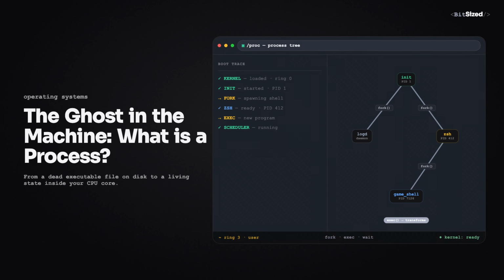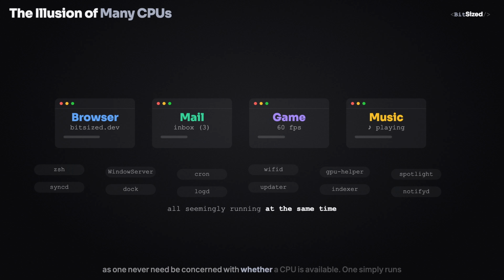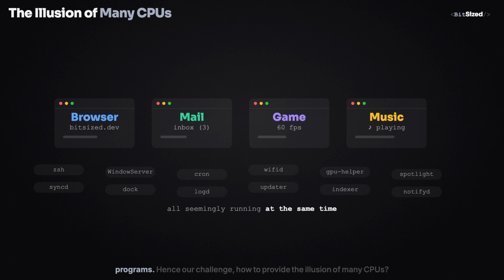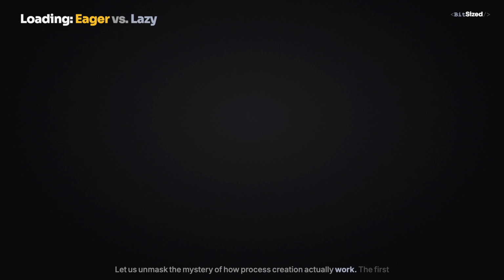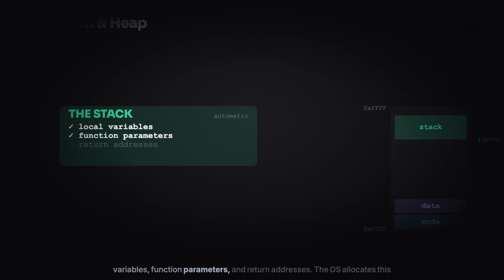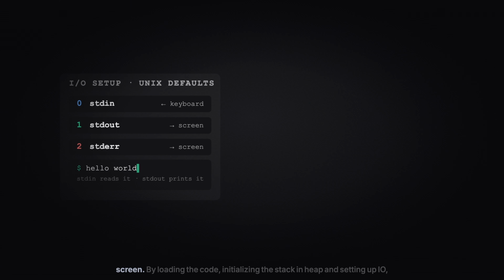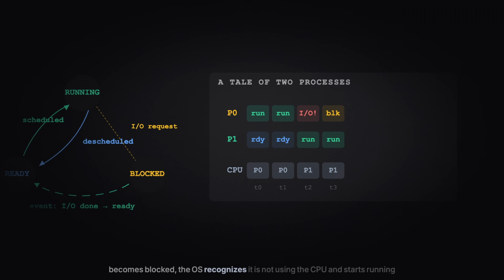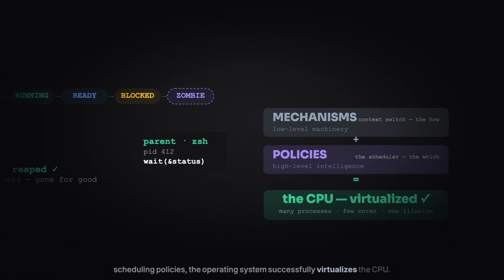1. What is a Process?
An deep-dive architectural exploration of the OS process abstraction, tracking program loading, machine states, context switches, and the process control block lifecycle.